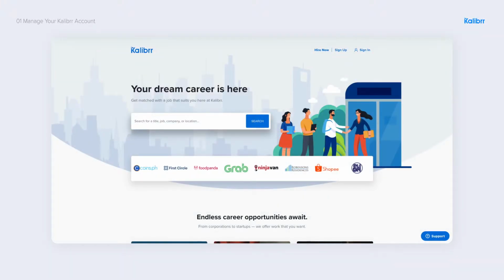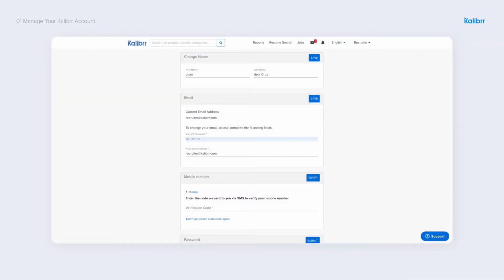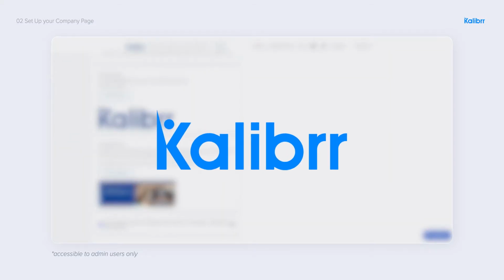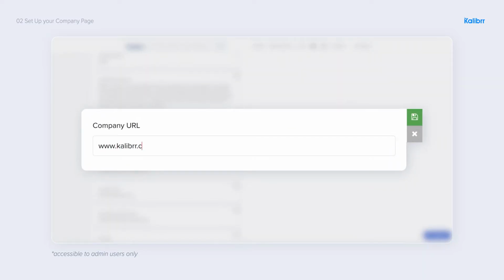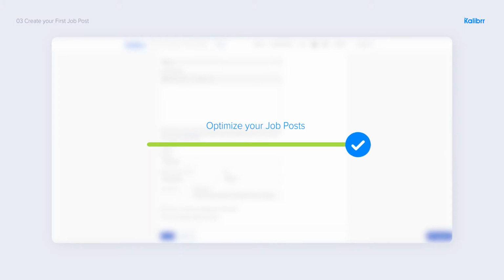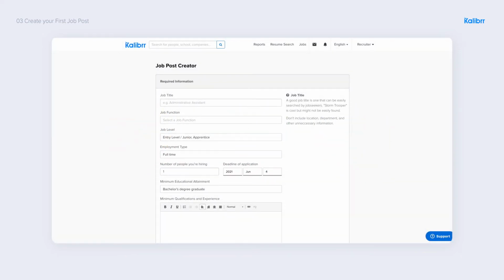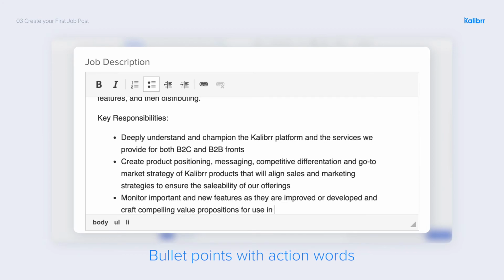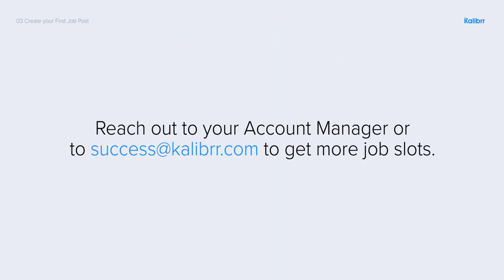Kalibrr Recruiter Onboarding: The Basics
Hello Recruiter!

Learn the basics of how to use the Kalibrr platform by managing your account, setting up your company page, and creating your first job post.

Kalibrr's Recruiter Onboarding is a series of videos that helps our recruiters in using the Kalibrr platform to optimize their hiring needs. For a more hands-on learning experiencing on using the platform, register and schedule a Kalibrr Academy Recruiter Training session with us through Eventbrite:

Good luck with your hiring process!